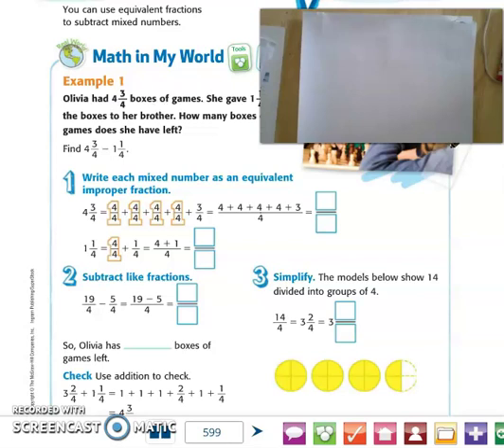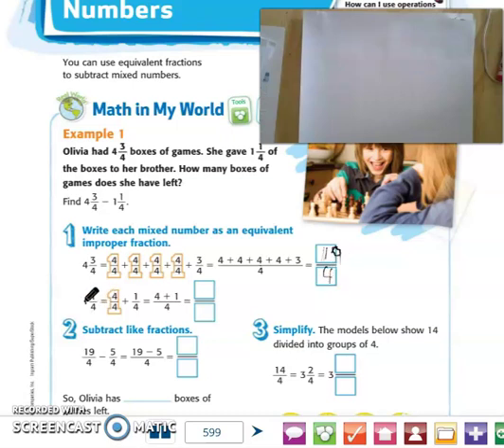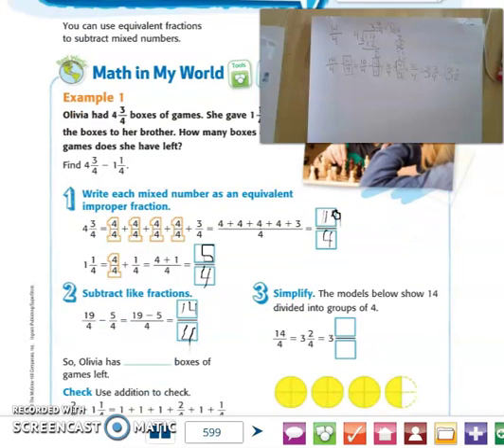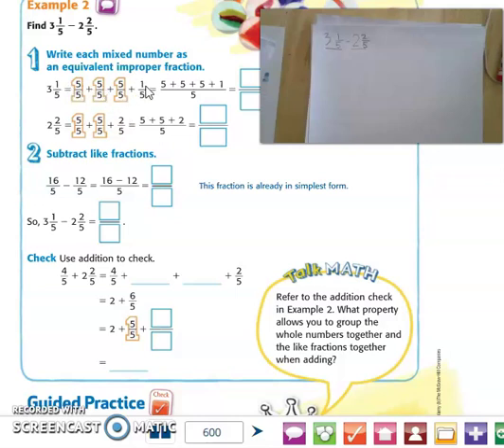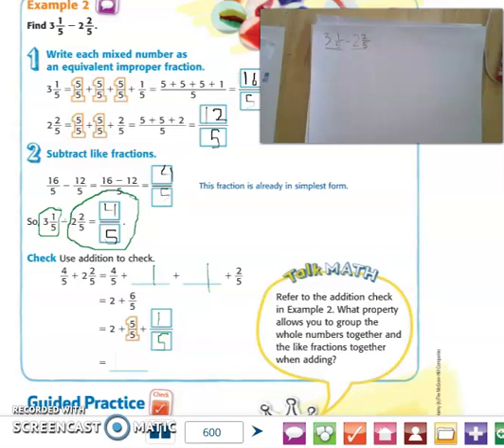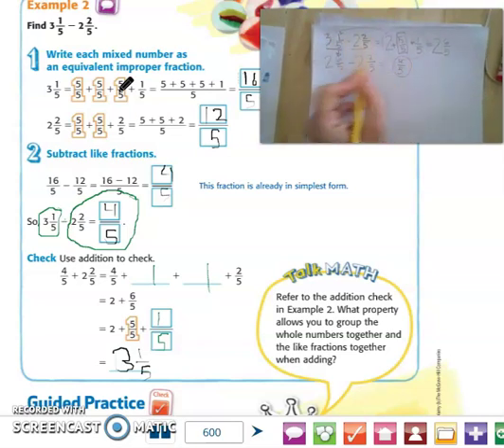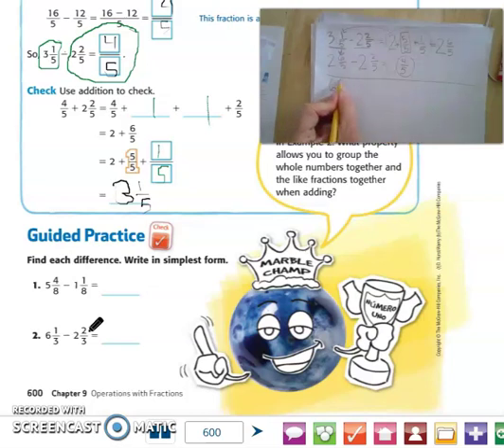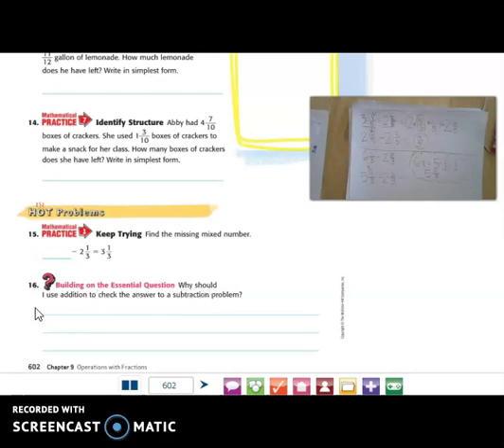4th math ch09l07